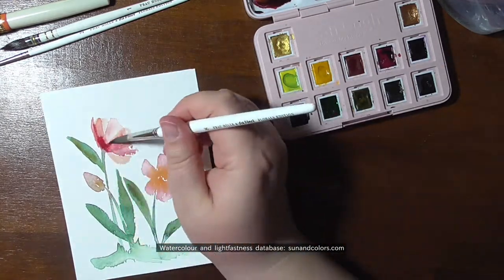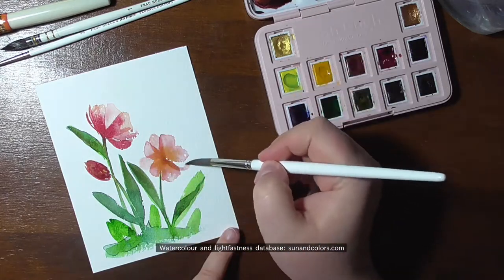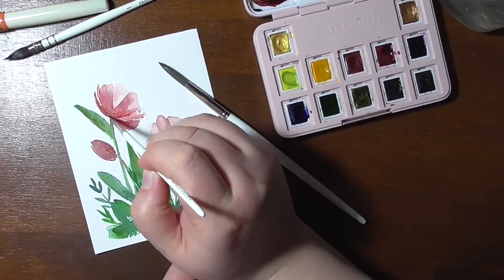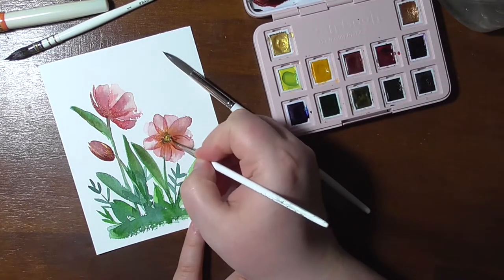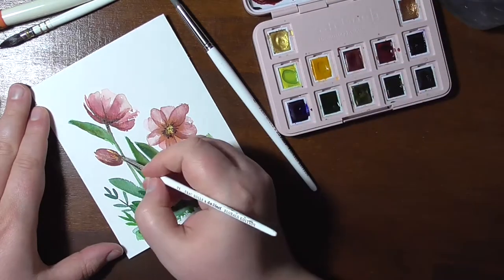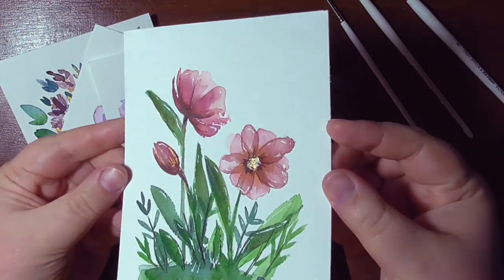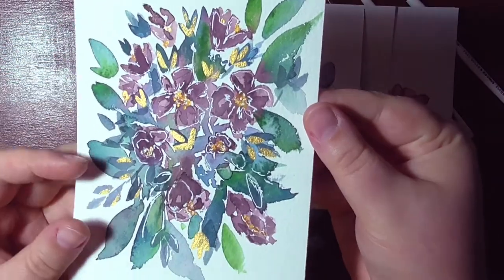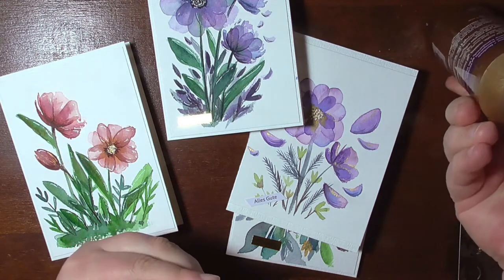My process of playing with new supplies & creating floral cards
Exploring new supplies is a whole process, that needs more than swatching them once. This time I wanted to share how I played with this new to me palette to see how it works and what is possible. In the process I made some greeting cards using my tiny paintings of loosely painted florals.

♬Lazy Boy Blues by Unicorn Heads
♬Sunshine on Sand by Unicorn Heads
♬Telepathic Drive by Unicorn Heads
♬Rolling Heads by Unicorn Heads

(Licence free music from the Youtube music library.)

Setup:

♦ Desk Clamp Mount
♦ Ball Head Camera Mount
♦ Panasonic HC-V180K Camcorder + 64GB Flash Memory Card
♦ Logitech C920 HD Pro Webcam